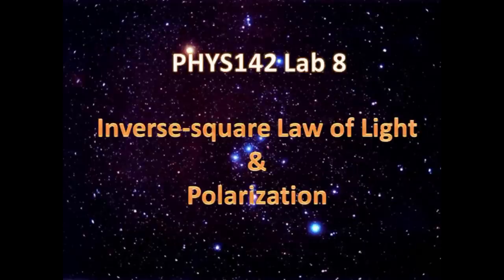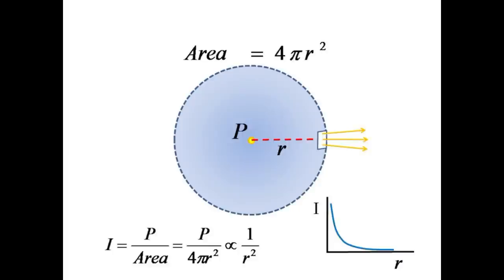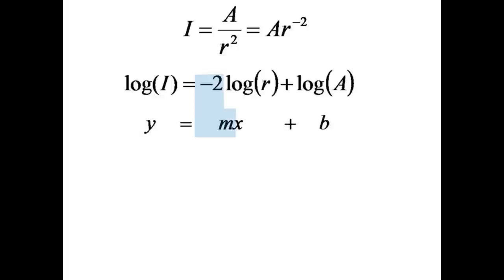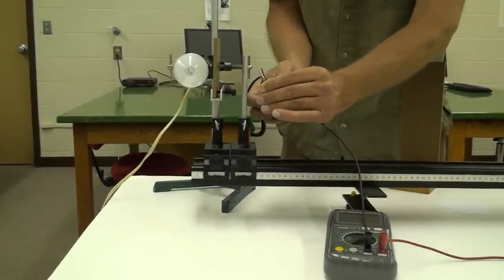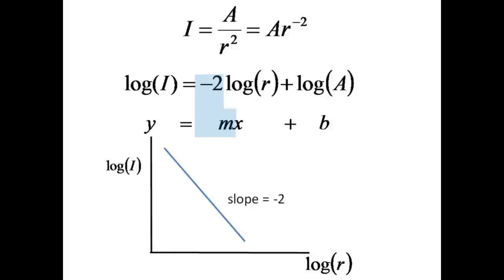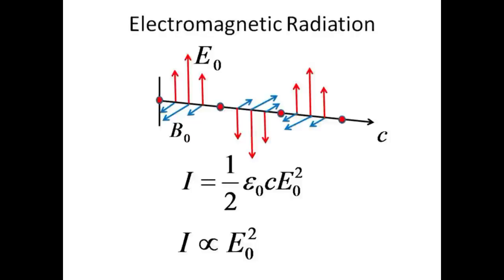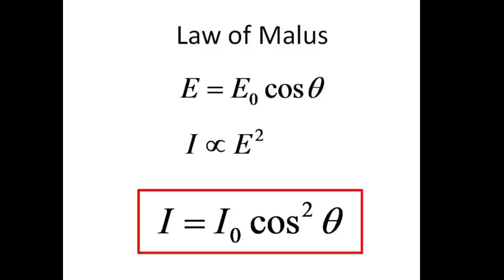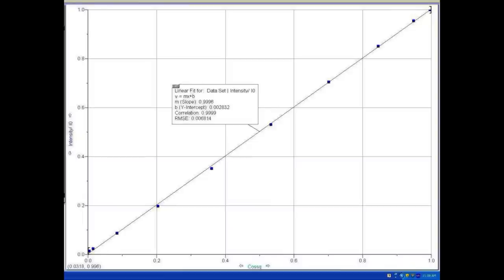Lab 8 Inverse-square Law for Light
Objective:

To observe the inverse-square law relationship between the intensity of a light bulb and the distance away from the light bulb
To estimate the luminosity of the Sun using the inverse-square law
To observe Malus' Law